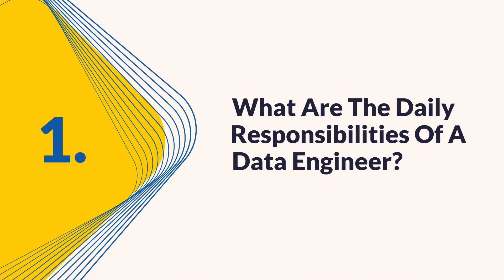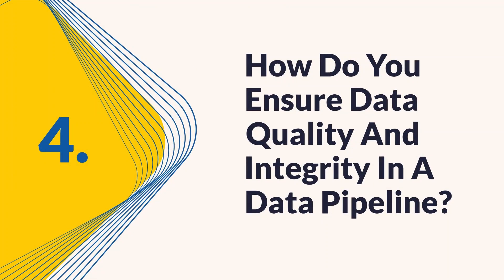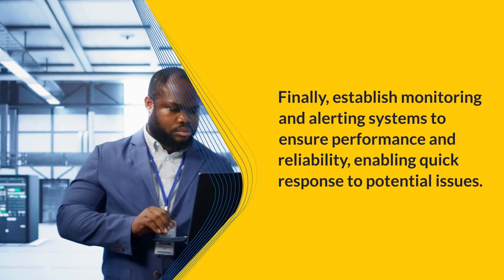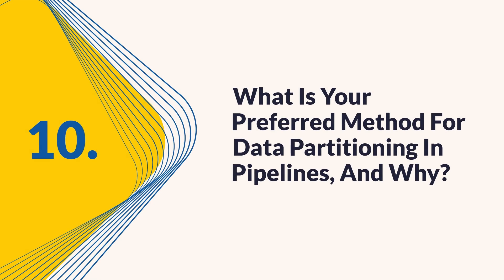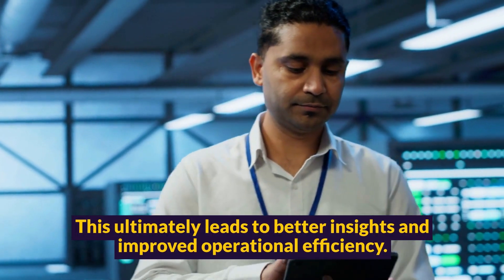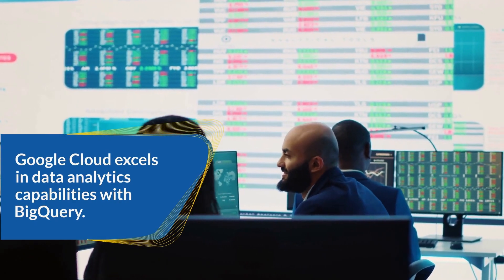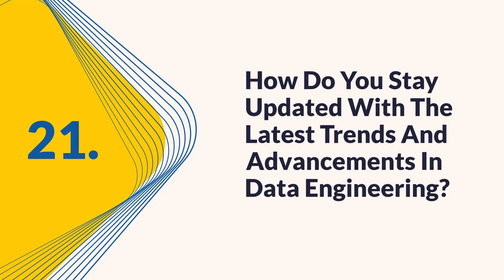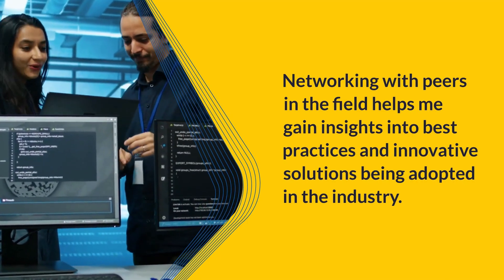Data Engineering Interview Questions & Answers | How to Pass a Data Engineering Interview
Get your copy of “100 Must-Know Data Engineer Interview Questions (With Detailed Answers)” and ace your next interview

Preparing for a Data Engineering interview? 🚀 In this video, we cover the most commonly asked Data Engineering interview questions and answers to help you land your dream job! Whether you're a beginner or an experienced professional, these questions will give you an edge in your interview.

🔹 Topics Covered:
✅ SQL and Database Concepts
✅ ETL and Data Pipelines
✅ Big Data Technologies (Hadoop, Spark, Kafka)
✅ Cloud Platforms (AWS, GCP, Azure)
✅ Data Modeling and Warehousing
✅ System Design for Data Engineering

📌 Watch till the end for expert tips and best practices to crack your next interview!

1. What Are The Daily Responsibilities Of A Data Engineer?
2. Can You Explain The Differences Between Star, Snowflake, And Galaxy Schemas In Data Modeling?
3. Which ETL Tools Have You Worked With, And What Is Your Favorite? Why?
4. How Do You Ensure Data Quality And Integrity In A Data Pipeline?
5. What Strategies Do You Use For Handling Large-Scale Data Migrations?
6. How Would You Design A Scalable Data Ingestion Pipeline For Real-Time Streaming Data?
7. Can You Describe A Challenging Data Engineering Project You Worked On And How You Overcame The Obstacles?
8. What Is Your Experience With Big Data Frameworks Like Apache Spark Or Hadoop?
9. How Do You Approach Troubleshooting And Debugging Complex Data Pipelines?
10. What Is Your Preferred Method For Data Partitioning In Pipelines, And Why?
11. How Do You Handle Schema Evolution In A Data Engineering Project?
12. Can You Explain The Concept Of Data Governance And Its Importance In An Organization?
13. What Strategies Do You Employ To Ensure Data Privacy And Security In Your Pipelines?
14. How Do You Optimize SQL Queries For Better Performance?
15. What Is Your Experience With Cloud Platforms For Data Engineering, And How Do They Compare?
16. How Do You Implement Error Logging And Monitoring In Data Pipelines?
17. Can You Explain The Difference Between Batch Processing And Real-Time Processing?
18. What Is Your Approach To Data Modeling In A Data Warehouse Environment?
19. How Do You Handle Data Consistency Issues In Distributed Systems?
20. What Tools Or Technologies Do You Use For Workflow Orchestration?
21. How Do You Stay Updated With The Latest Trends And Advancements In Data Engineering?
22. Can You Describe Your Experience With Implementing Data Governance Controls For Regulatory Compliance?
23. How Would You Design A System To Handle Both Real-Time Streaming And Batch Processing?
24. What Strategies Do You Use For Cost Optimization In Cloud-Based Data Engineering Solutions?
25. Can You Explain A Time When You Had To Collaborate With Cross-Functional Teams To Complete A Data Engineering Project?